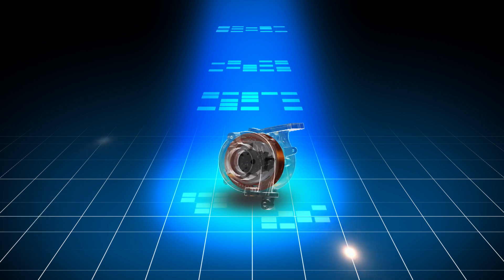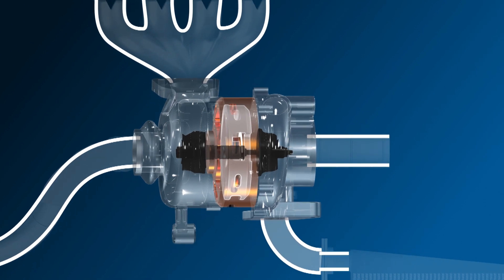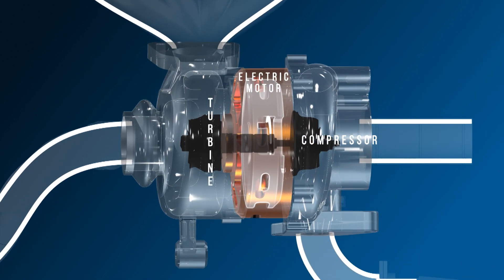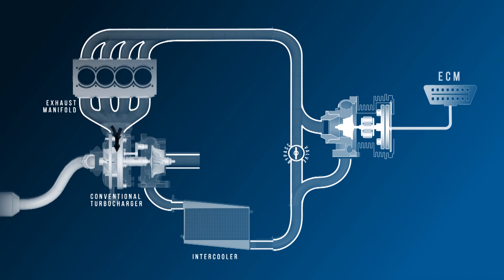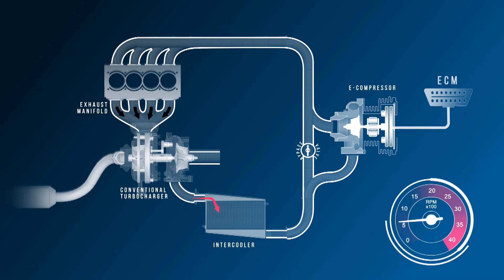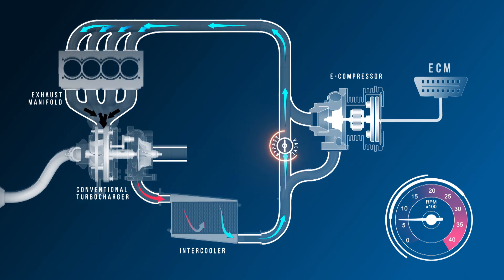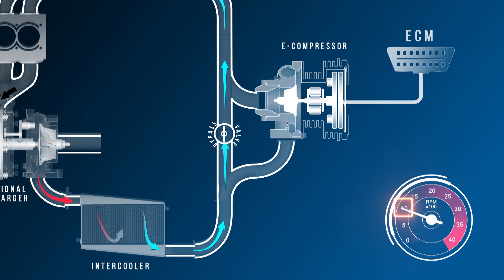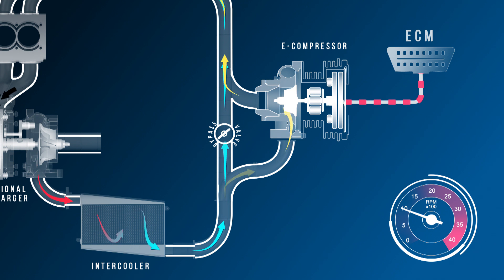COURSE UPDATE! 48V Electric Turbos - How They Work & Why You'll See More Of Them In The Future!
While traditional forced induction is now very common across the car parc, electric turbocharging is only just beginning to find its way onto the road. However, given the substantial performance and efficiency benefits of this technology, we can expect to see an increase in the number of vehicles fitted with electric compressors and e-assist turbos.